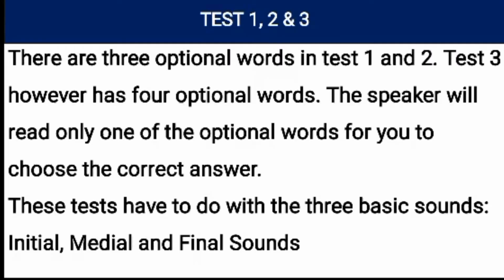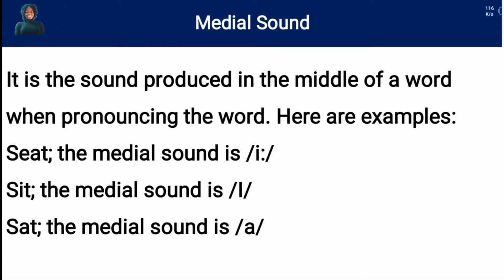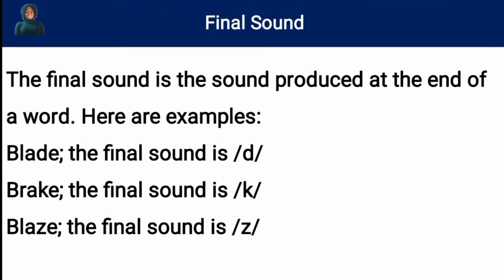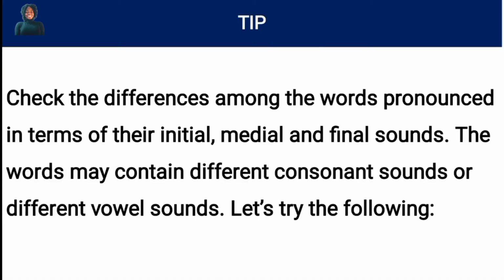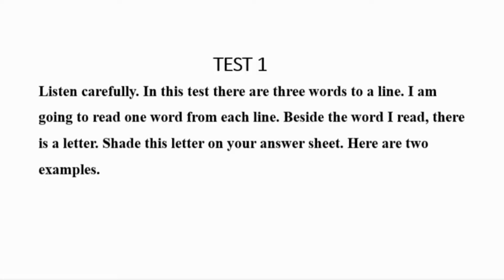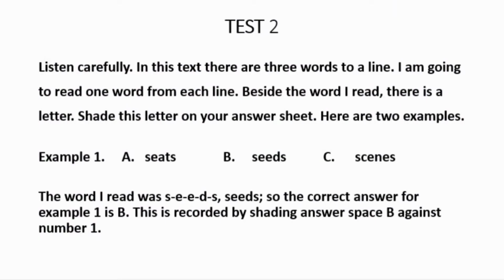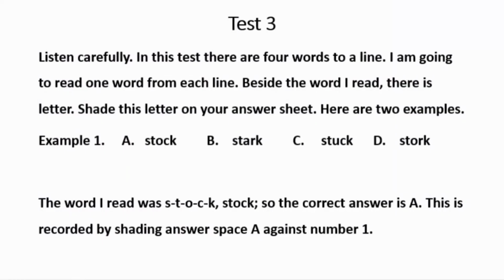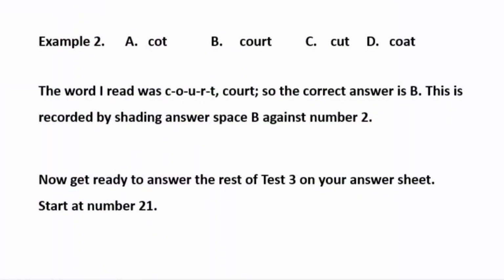TIPS AND TRICKS FOR ANSWERING WASSCE ORAL TEST 1, 2 & 3 | HOW TO ANSWER QUESTIONS ON ENGLISH ORALS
BEST TIPS AND TRICKS FOR ANSWERING WASSCE ORAL TEST 1, 2 & 3 | TIPS FOR WASSCE/WAEC 2023 CANDIDATES